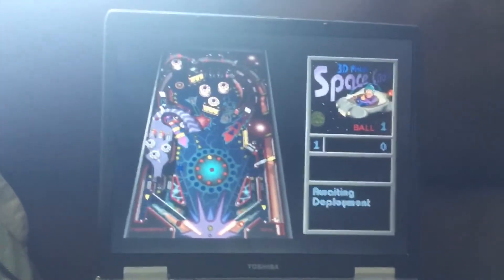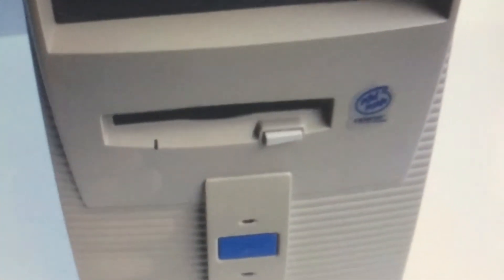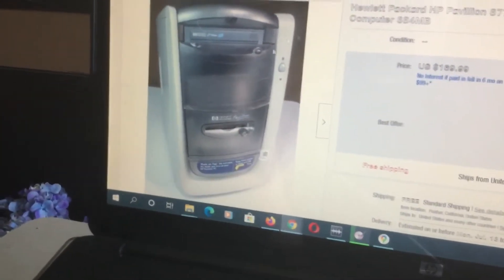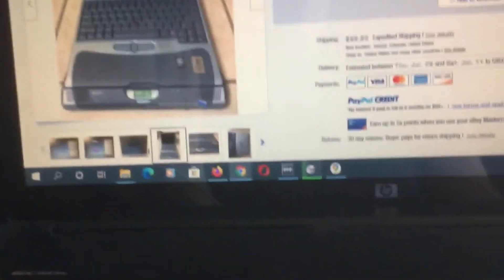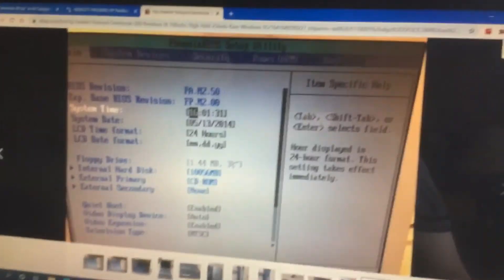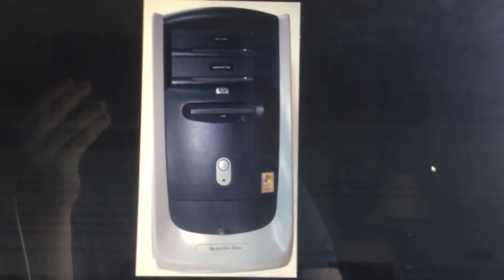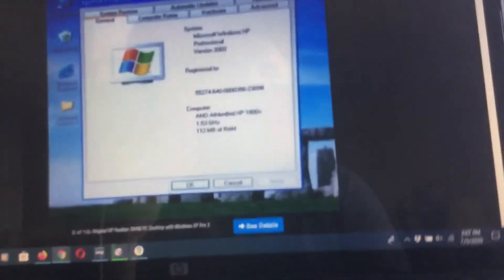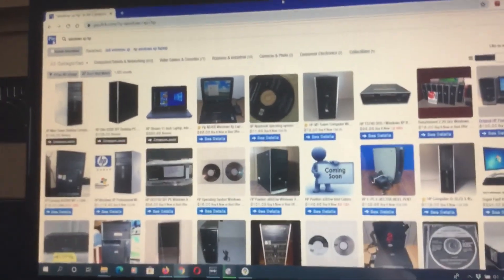Hewlett-Packard Updates 7/3/2020